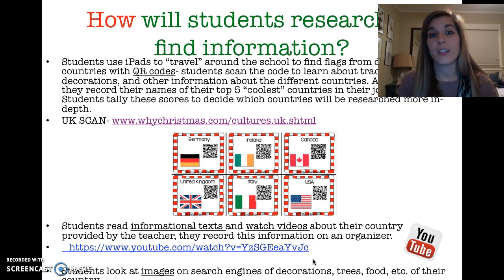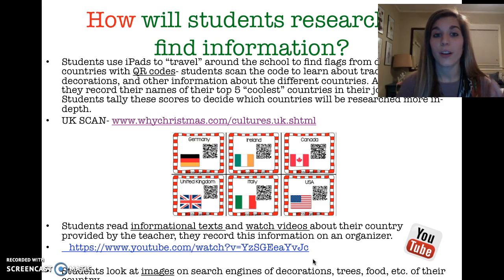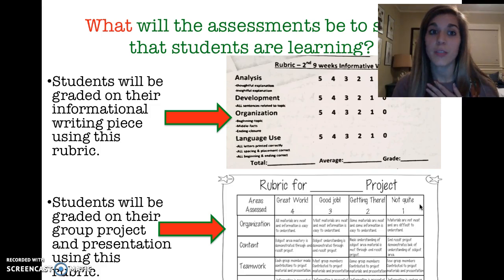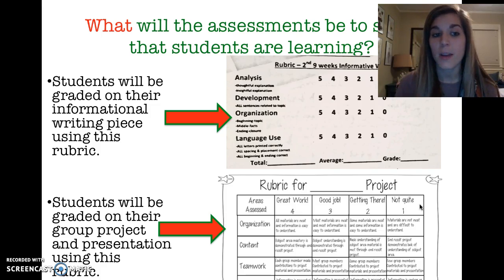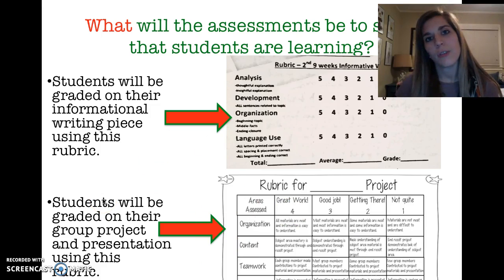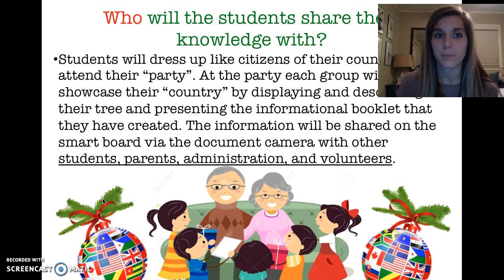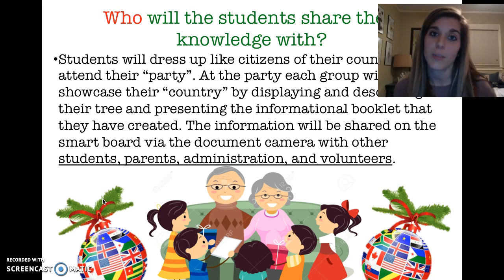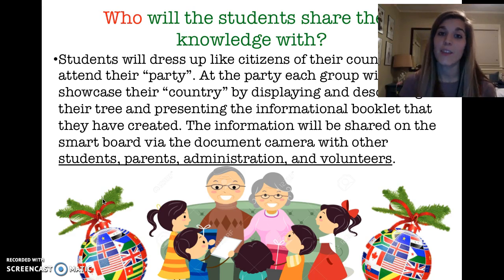PBL Unit Presentation-Christmas Around the World-Macy Cate White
This video is a break down of a Kindergarten PBL unit on Christmas Around the World. This unit helps students research countries by watching videos, reading informational texts, and viewing images correlating to their country of study. Students work both individually and in groups to share their knowledge. Technology is incorporated in all steps of the learning process.